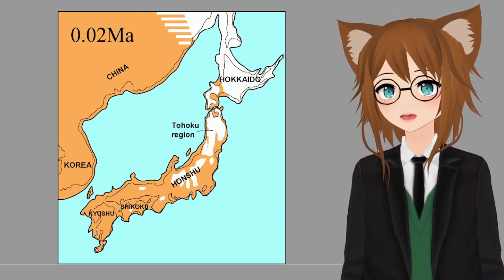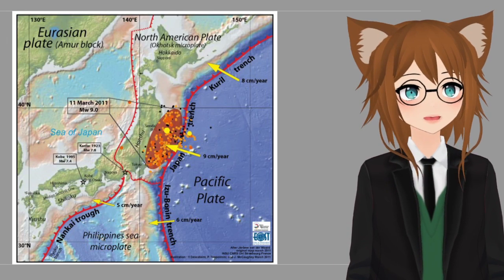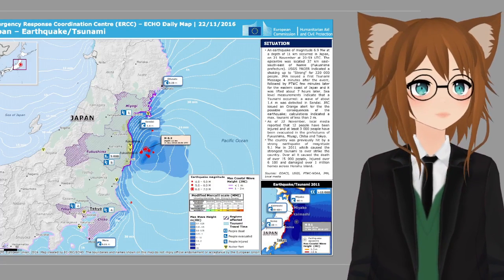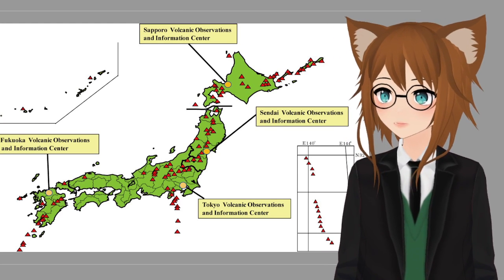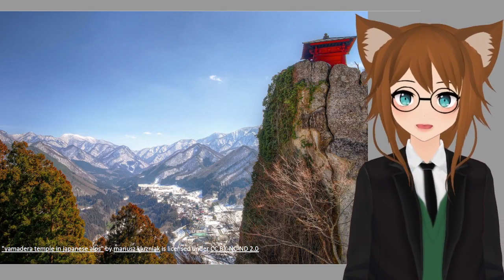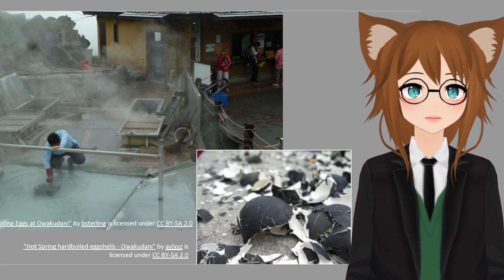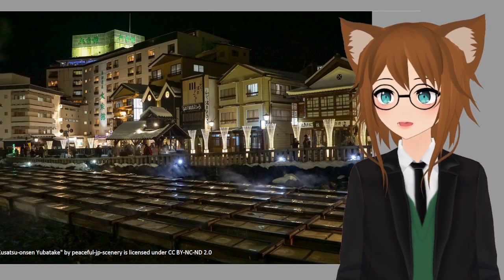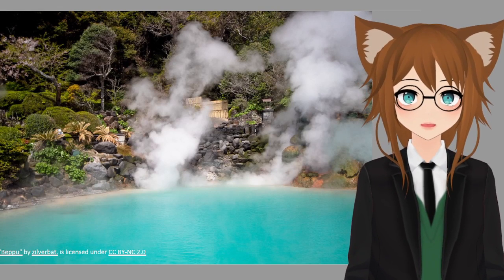Let's learn about Japan together! 2nd strem! (Still running tests too)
Professor Red Wolf on Twitch!